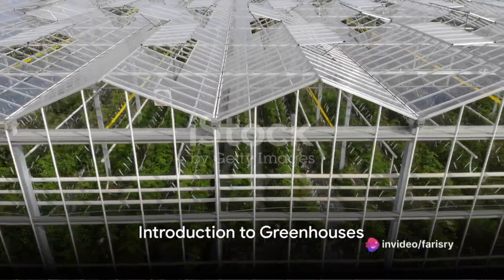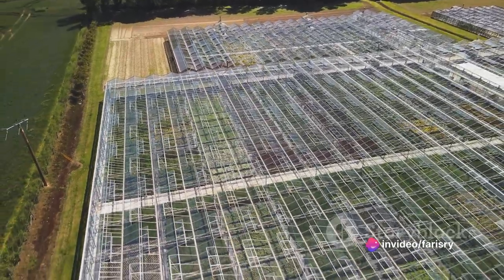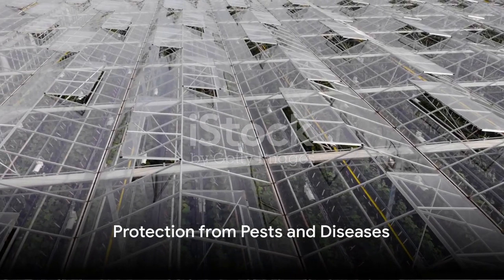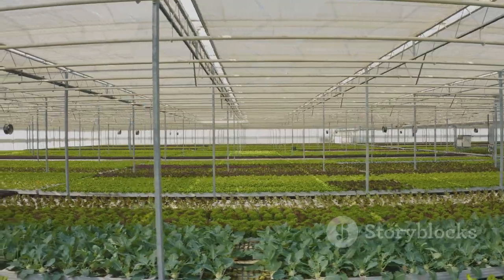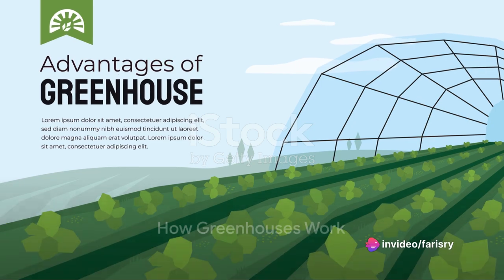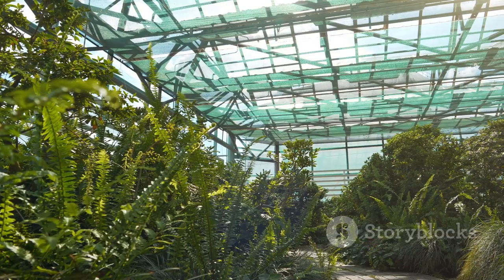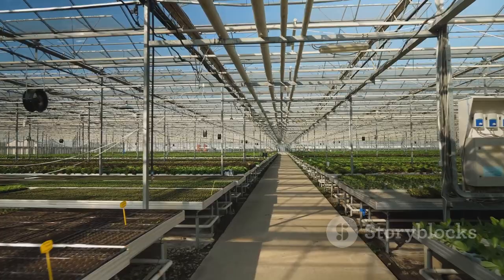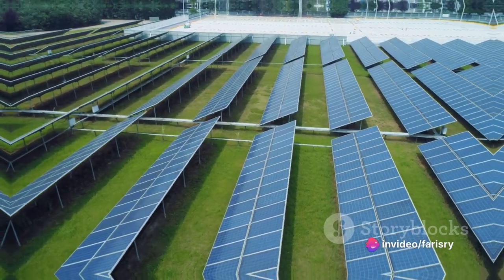The Green House Effect: A Detailed Overview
Join us in this informative video as we dive into the fascinating topic of the greenhouse effect. In this video, we will explain what the greenhouse effect is, its causes, and most importantly, its impact on our planet. 🌍

Discover the science behind this phenomenon as we explore how certain gases trap heat in the Earth's atmosphere, leading to climate change and rising temperatures. Our easy-to-understand explanations will help you grasp the importance of understanding and addressing this global issue.

Learn how human activities such as burning fossil fuels, deforestation, and industrialization contribute to the intensification of the greenhouse effect. Gain insights into the consequences of unchecked greenhouse gas emissions and how they can disrupt ecosystems, weather patterns, and cause sea-level rise.

By the end of this video, you'll have a clear understanding of why taking action to reduce greenhouse gas emissions is crucial for the future of our planet. Together, we can make a difference! 🔥🌿

OUTLINE:

00:00:00 Introduction to Greenhouses
00:00:20 Extending Growing Seasons
00:00:38 Protection from Pests and Diseases
00:00:55 Water Conservation
00:01:11 How Greenhouses Work
00:01:39 Environmental Impact
00:02:11 Conclusion